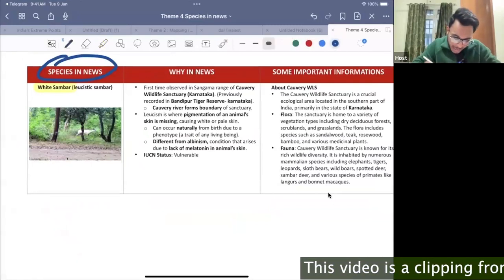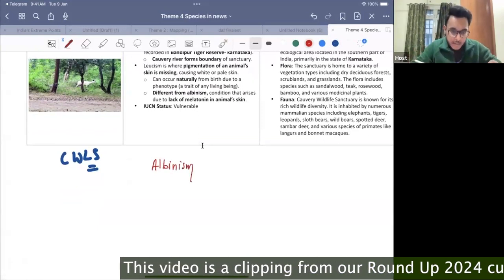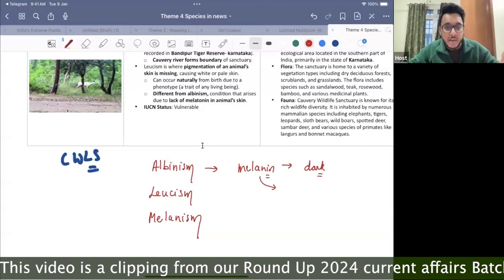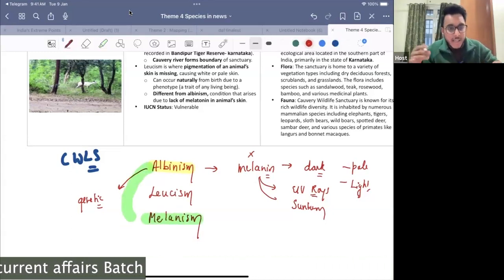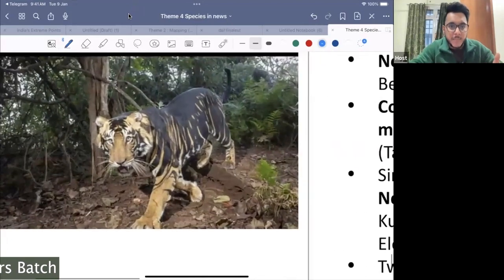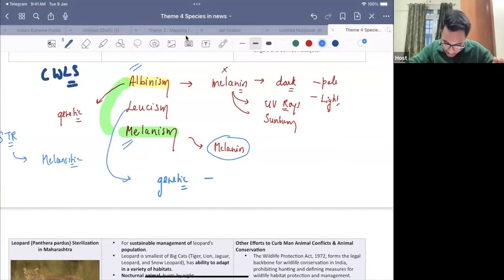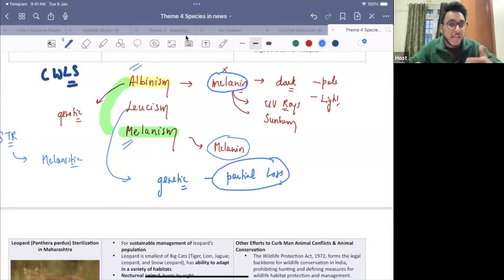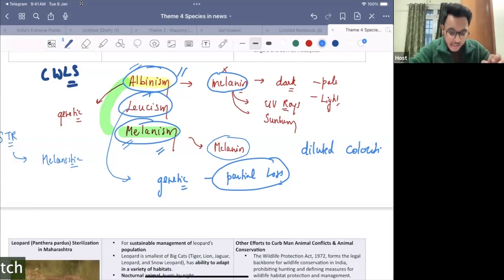Prelims Funda: Albinism Vs Leucism Vs Melanism | Sahil Saini